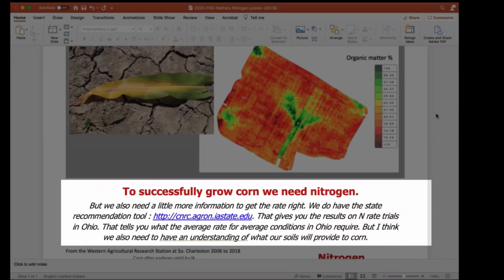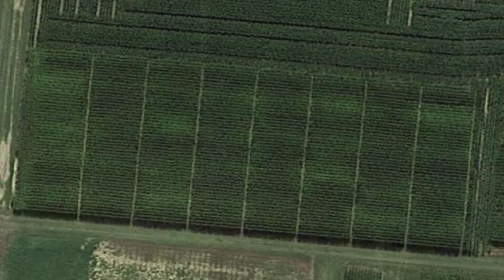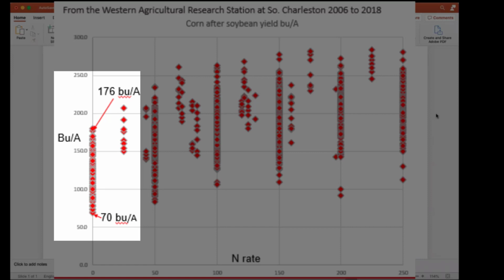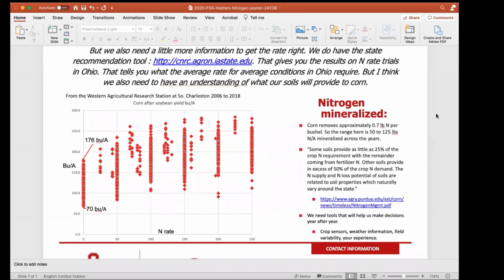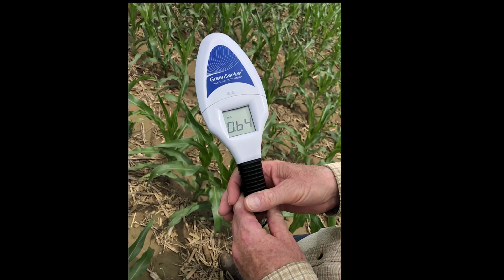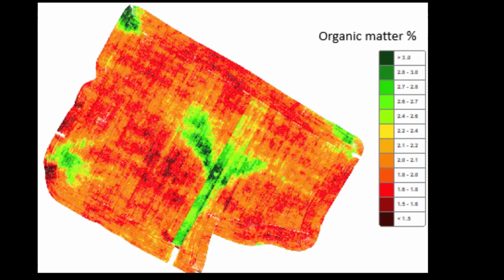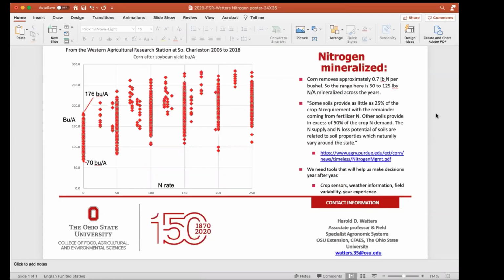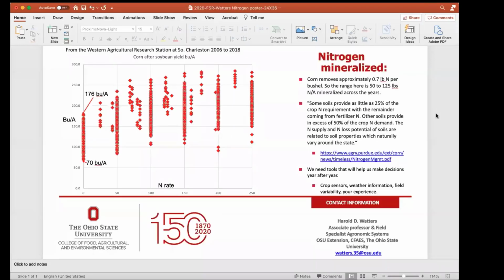Corn Nitrogen why not Zero